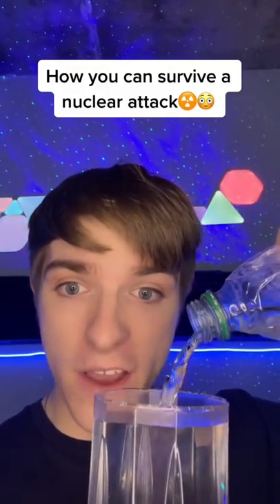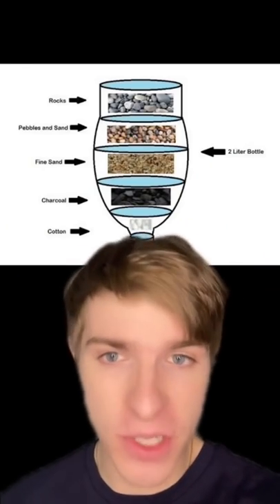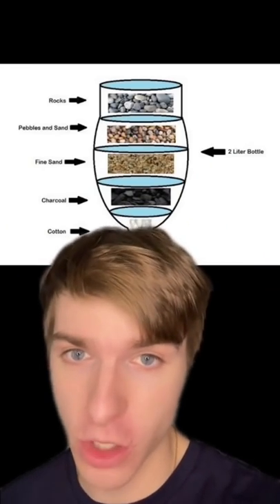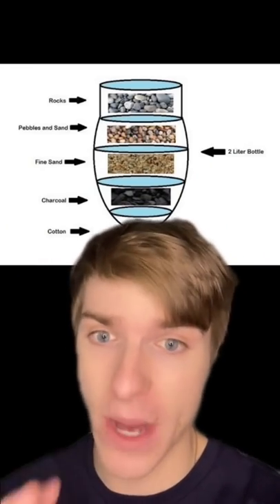HOW YOU CAN SURVIVE A NUCLEAR ATTACK!!